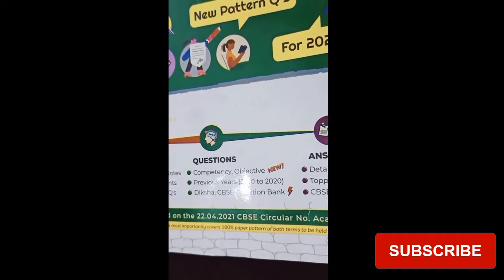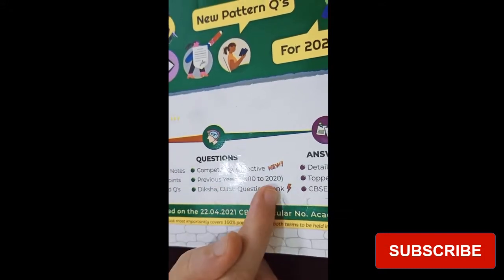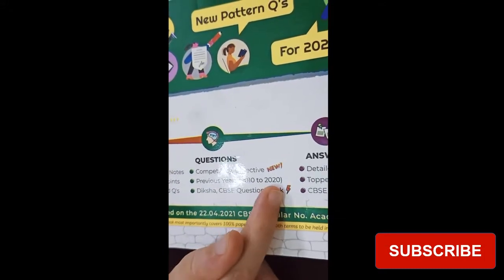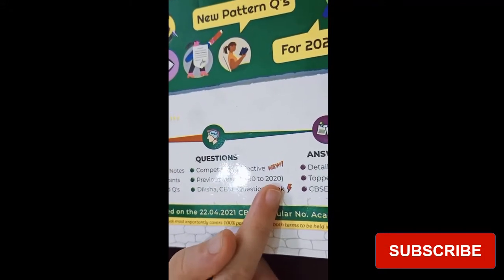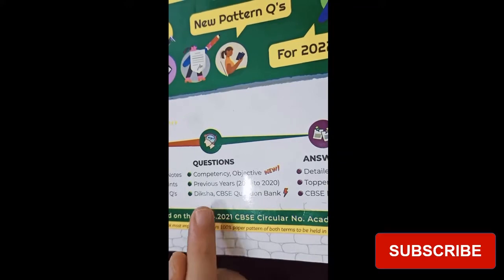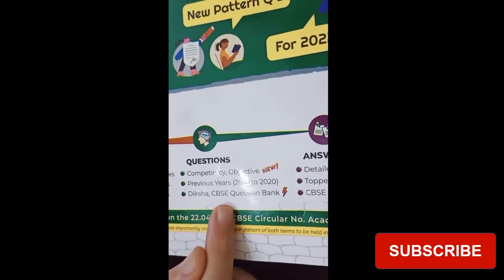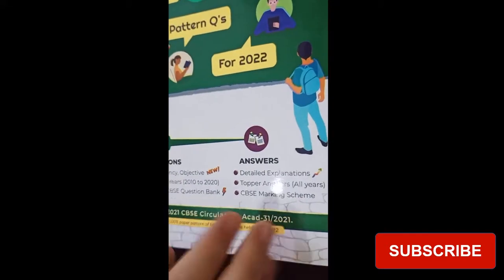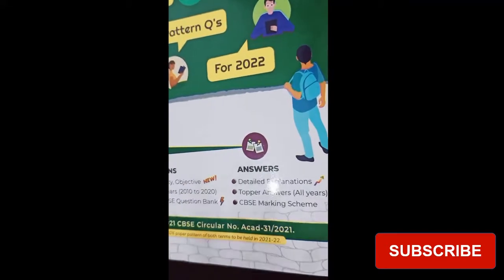Class 10 Educart Science Question Bank Review 2021-22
Class 10 Educart Sample Paper Science Class 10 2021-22

Buy Educart Sample Paper-
Complete Set- 1.

Educart CBSE Term 1 Sample Papers Class 10 Bundle of Science, Math Standard, Social Science & English Books For 2022

Educart CBSE Term 1 Sample Papers Class 10 Bundle of Science & Math Standard Books For 2022 (Recommended)

Educart CBSE Term 1 SCIENCE Sample Papers Class 10 MCQ Book For 2022
(this book)